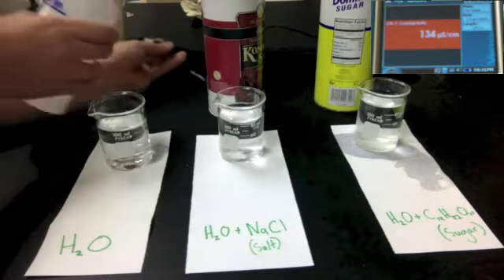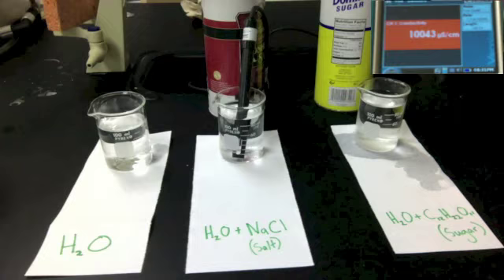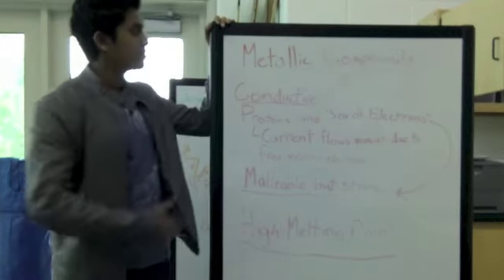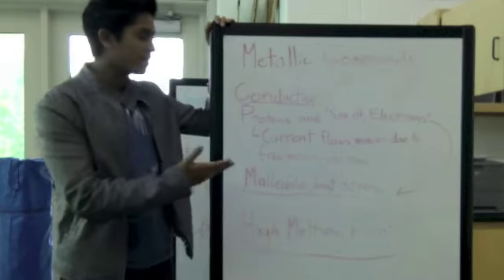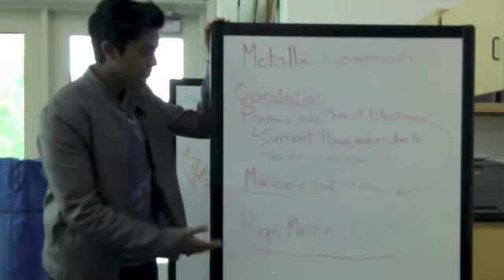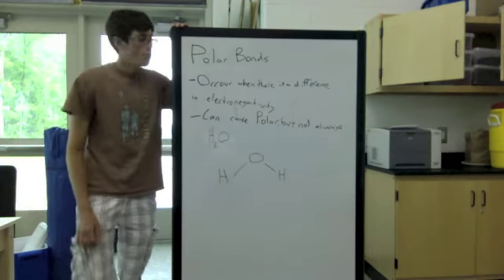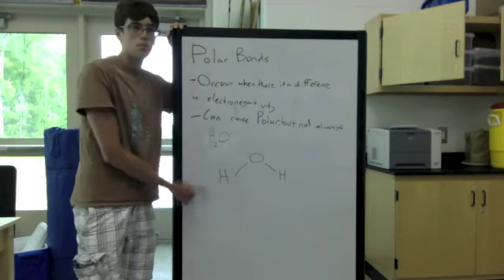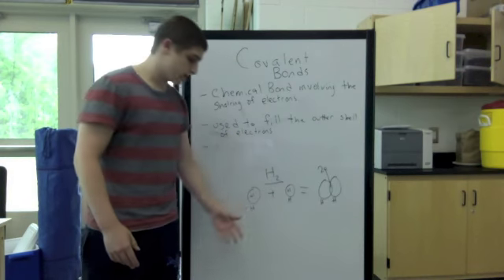Chemistry Final Project 1last one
Music will come in the final video. Hope you learned something! 2.22